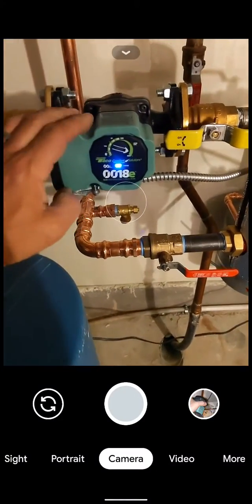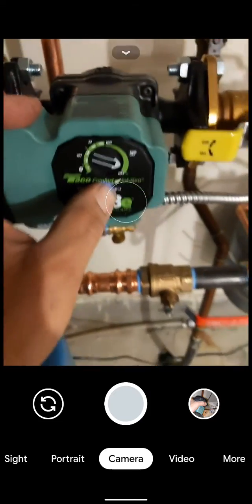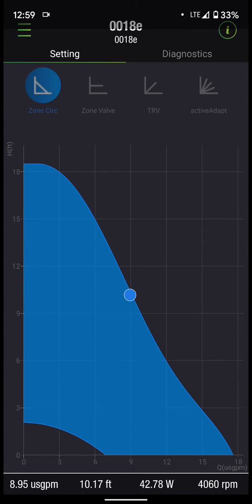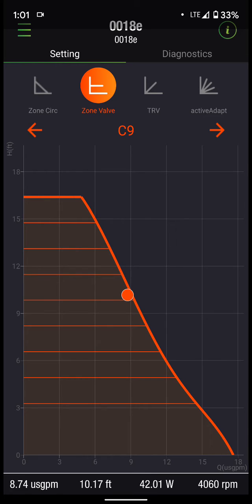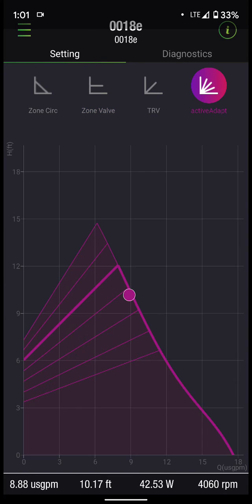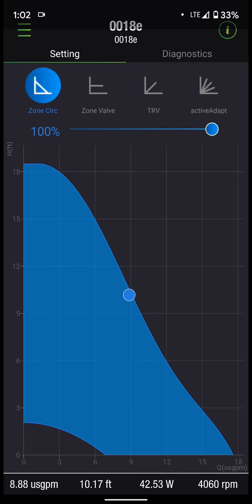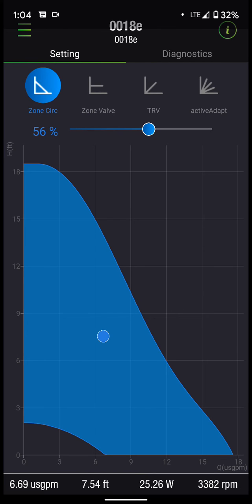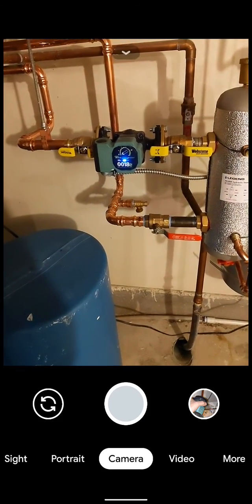ProStaffer Andy Mickelson checks out the Taco 0018e ECM High-Efficiency Circulator